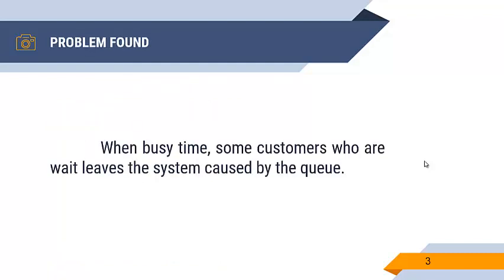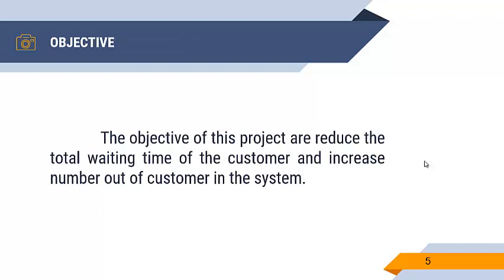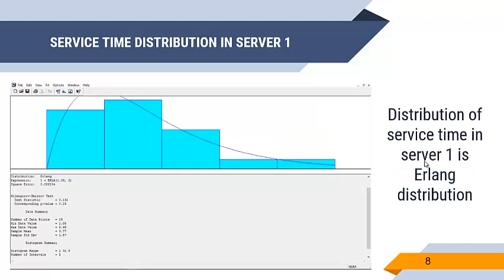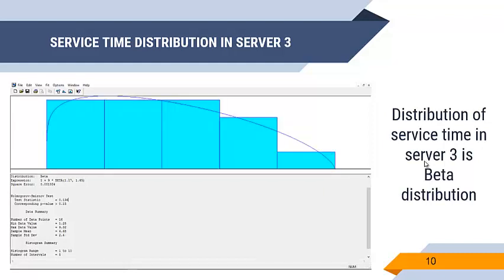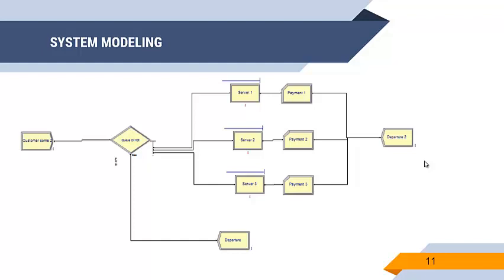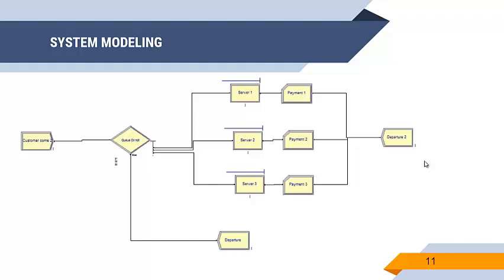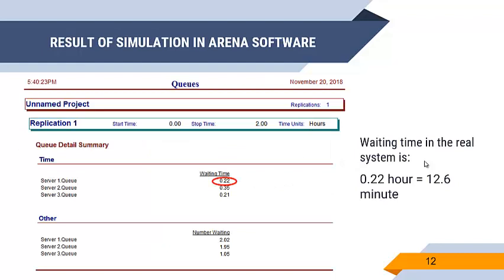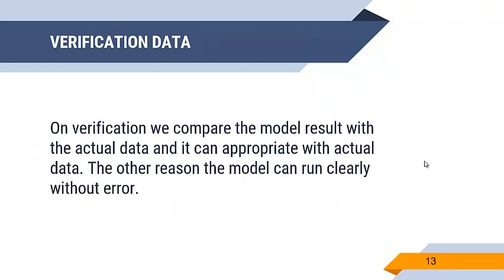SIMULATION SYSTEM CLASS A GROUP 7